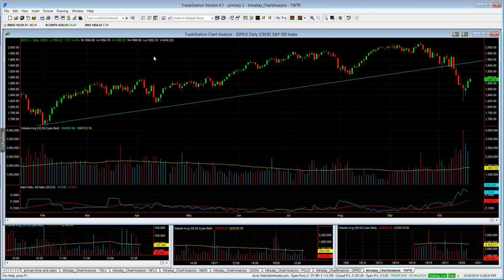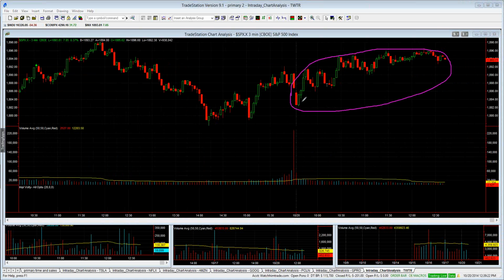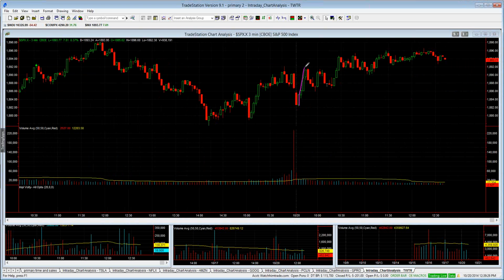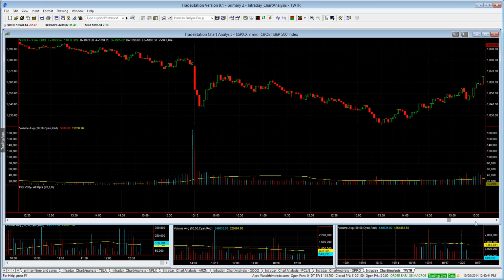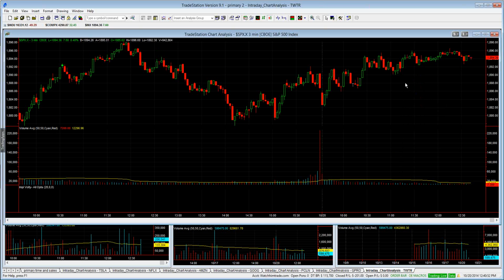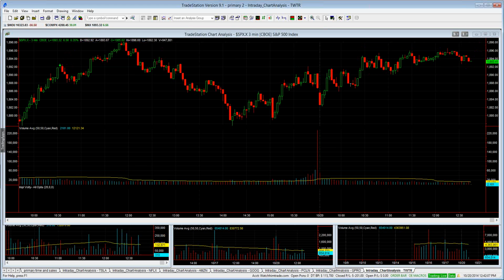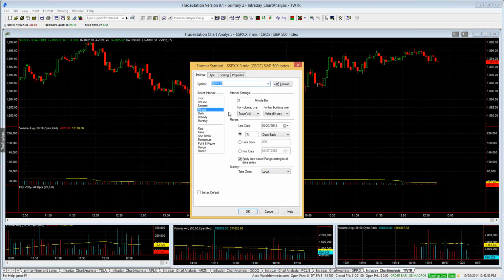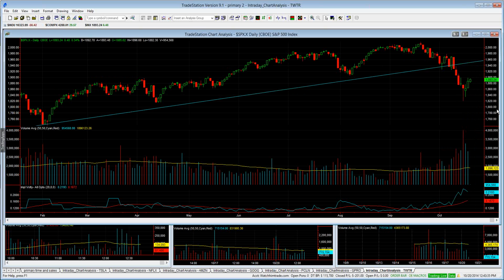Mid Day Stock Market Outlook (10/20/14)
Kevin shares his midday outlook on the market as of Monday 10/20/14 @ 12:30 pm EST. This outlook is intended for day traders and swing traders.